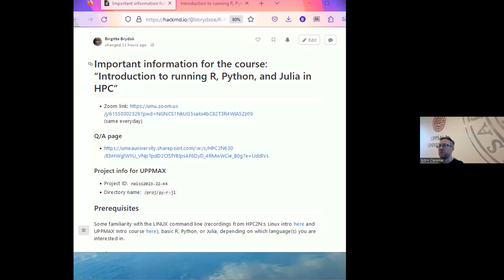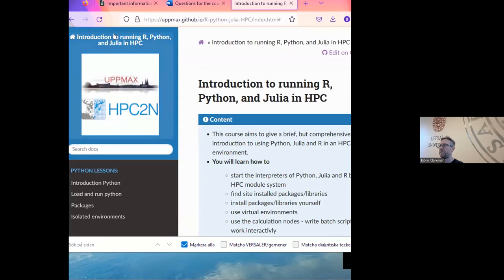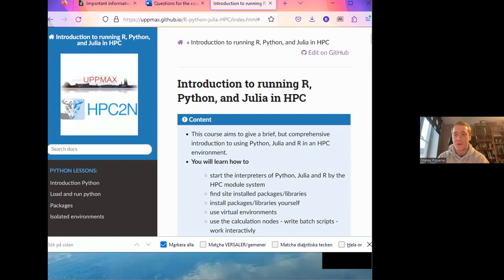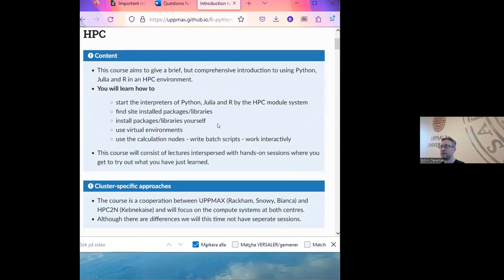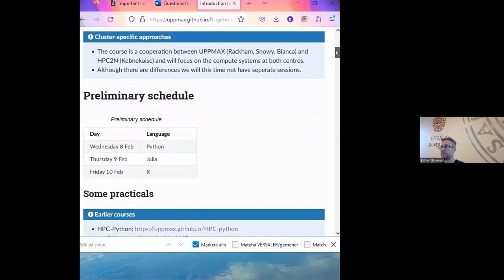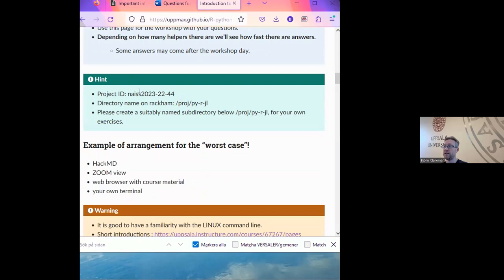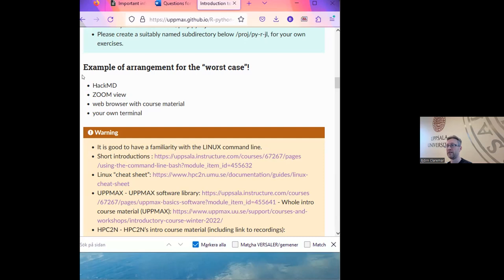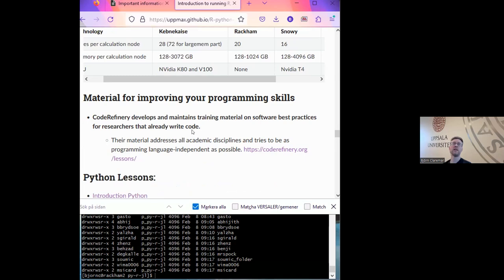Lecture 1: Introduction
The first lecture from the first day of the course "Introduction to running R, Python, and Julia in HPC" which was given on 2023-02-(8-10) by UPPMAX and HPC2N.

The first day of the course focused on Python.

This lecture gives an introduction to the course and to Python in HPC.

Instructors and presenters: Björn Claremar, UPPMAX, Uppsala University, Uppsala, Sweden and Birgitte Brydsö, HPC2N at Umeå University, Umeå, Sweden.